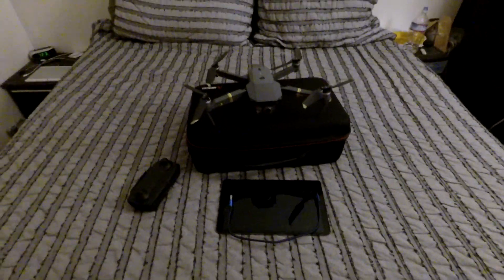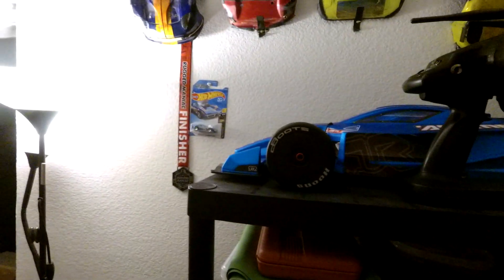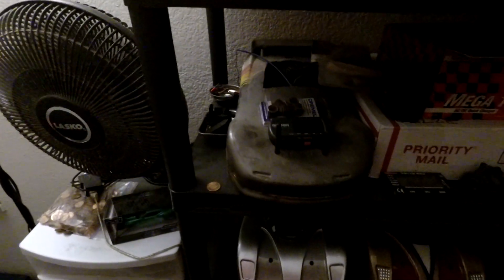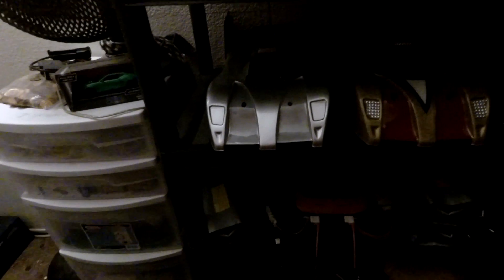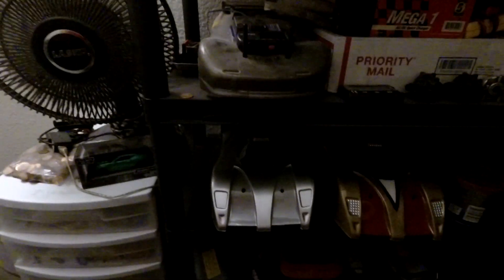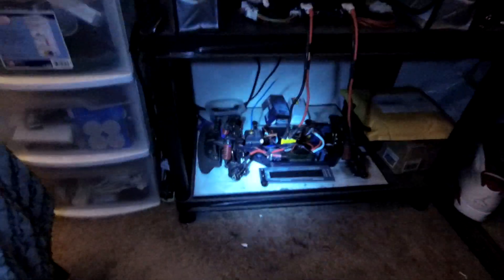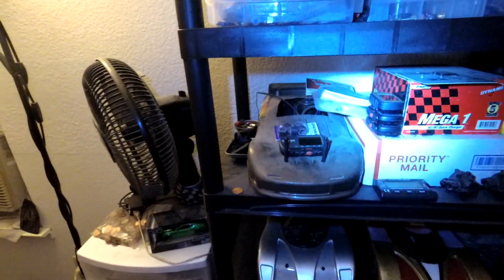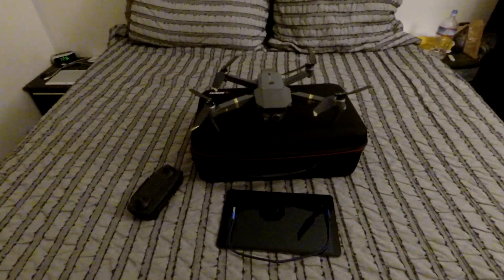Rc Update 10.05.2019